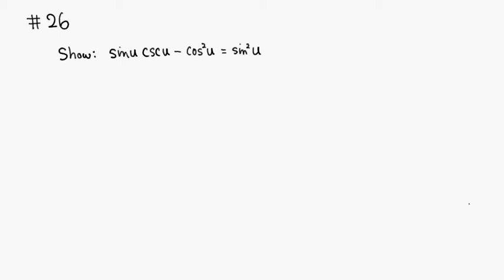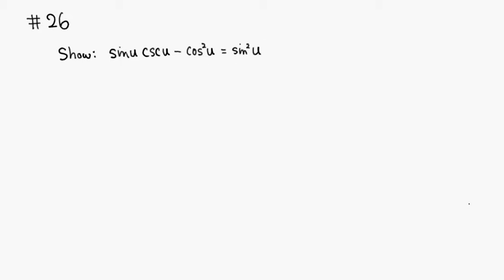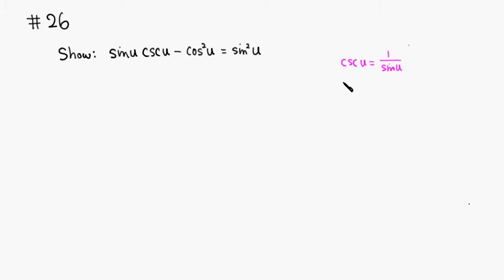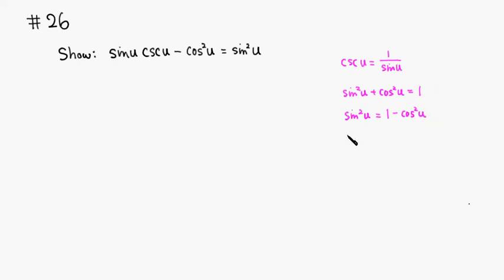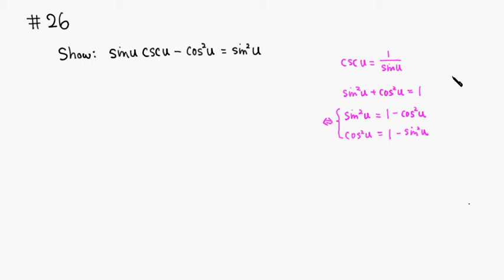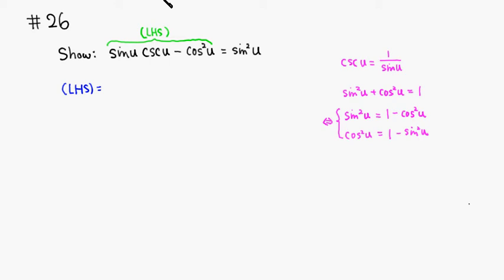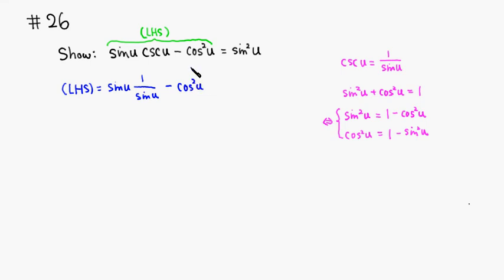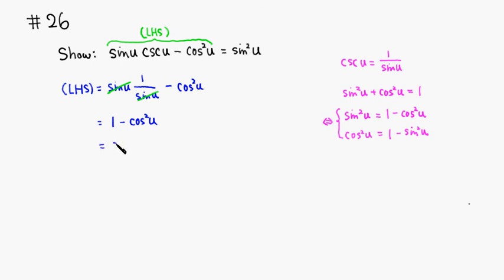Govs Math #26 (4/5/2015)